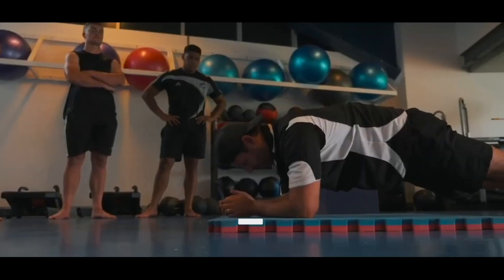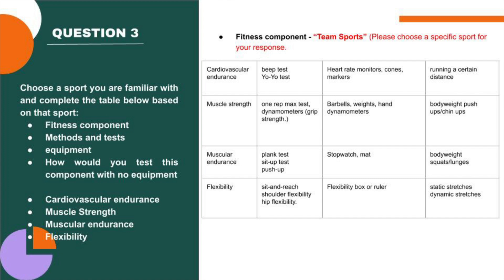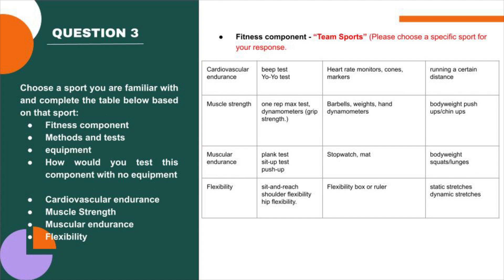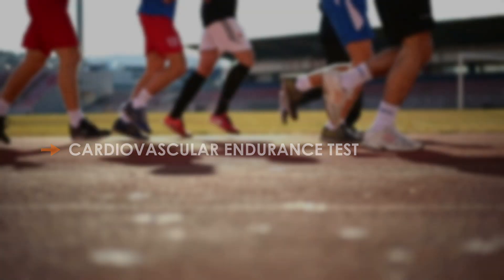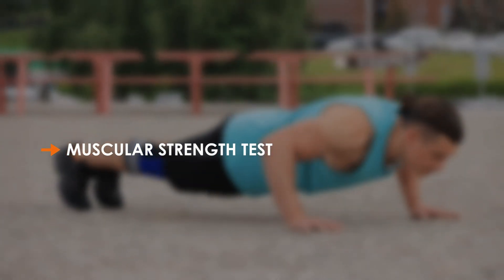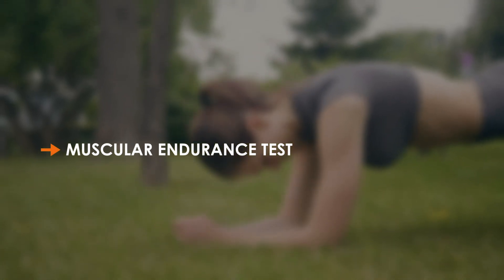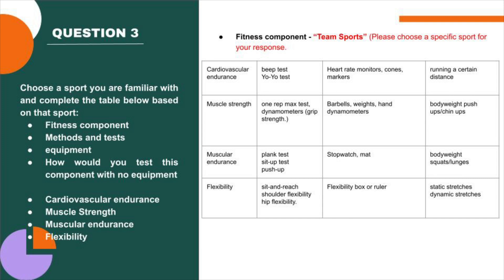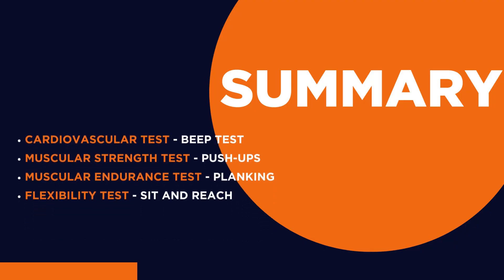Fitness Tests With No Equipment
In this video, we'll show you a variety of effective fitness tests that require no equipment at all. Whether you're a fitness enthusiast looking to challenge yourself or a beginner trying to assess your current fitness level, these tests will help you accurately measure your progress and take your fitness game to the next level! Get ready to put your strength, endurance, and flexibility to the test!

Are you interested in doing your fitness course? Choose the fitness course athletes trust!